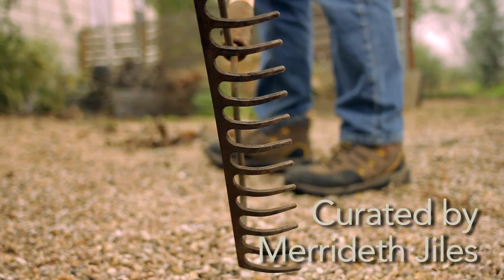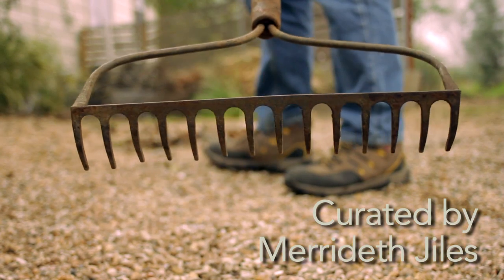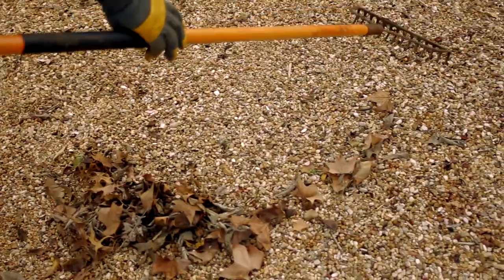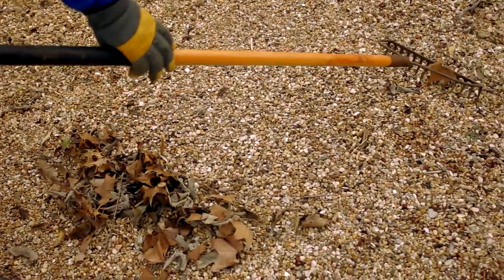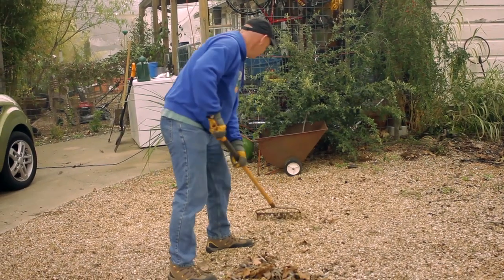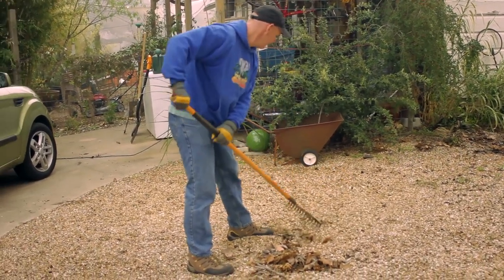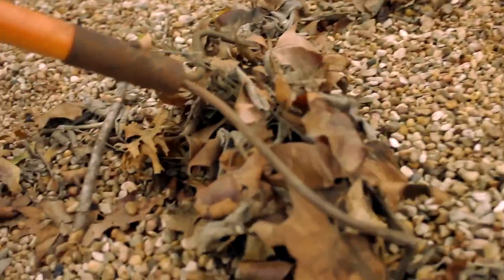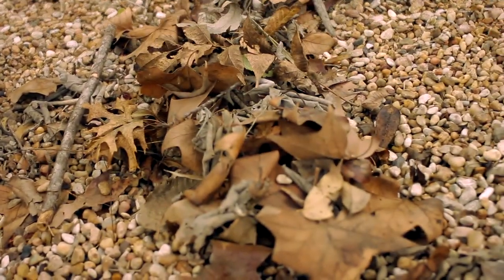How to Use a Gravel Rake : Garden Tool Guides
A gravel rake is a specially designed tool used to rake tougher materials than just leaves or grass. Find out how to use a gravel rake with help from an expert with over two decades of experience working in Garden Centers in this free video clip.